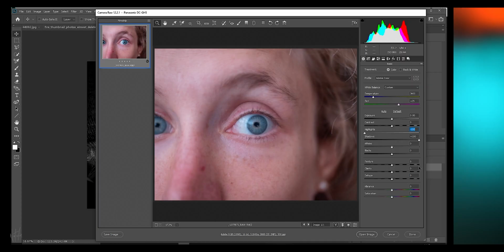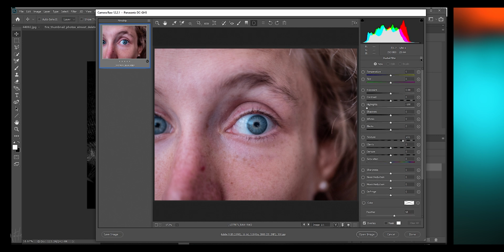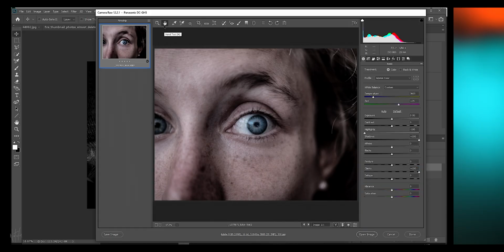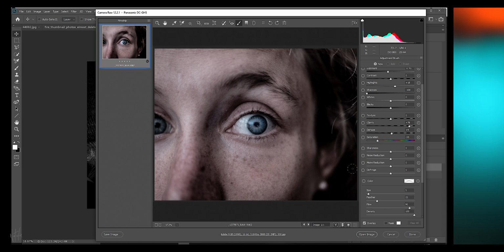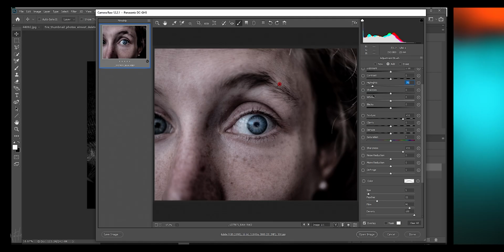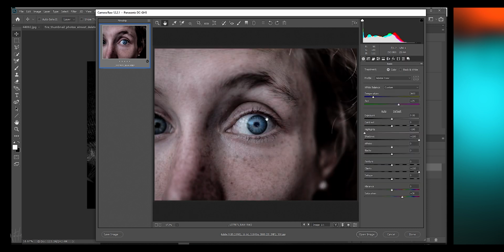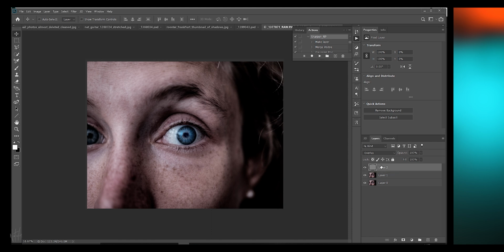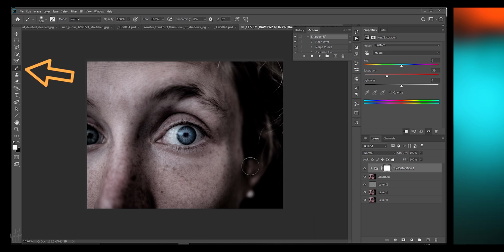How to edit this Dramatic Portrait (dramatic eye) - Photoshop Tutorial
00:00 intro
00:45 Photoshop Camera Raw Tutorial start
05:30 Final Remarks and close
My MFT system
12-60mm f/3.5-5.6
Leica 12-60mm f/2.8-4
25mm f/1.7
25mm f/0.95
18-35mm f/1.8
Speedbooster 0.71
Flash system MFT
Flash Softbox BOWENS

My Full Frame system
S 24-105mm f/4
ART 14-24mm f/2.8
PK-L vintage adapter
AR-L vintage adapter
MD-L vintage adapter

My Portable Key Light
Portable Softbox
Godox SL-60W
Softbox 120
My strongest MonoLight
The Lightest Pocket Light Amazon
My heaviest RGB Pocket Light
Pocket light diffuser (I recommend at least 20cm)

Travel Mic & Recorder
Current at-home audio interface
Vlog Mic

Video Tripod Amazon
Photo Tripod

Vlog camera
Vlog ND Filters
Vlog Mic adapter
Vlog Cage
Vlog Mic

My ND & Mist Filters
10% Mist Filter:
20% Mist Filter:

v90 SD Card
Portable SSD
Scratch SSD
SATA to usb-c (I like the one with the blue connection piece)

Cinematography Camera Monitor:
Cinematography Camera Monitor Amazon
Camera Field Monitor:
Camera Field Monitor Amazon

How I edited this Dramatic Eye Portrait
Photoshop Tutorial
How I edited this - Photoshop Tutorial